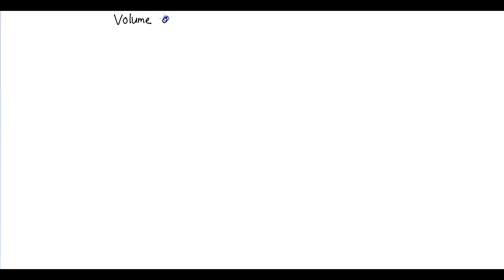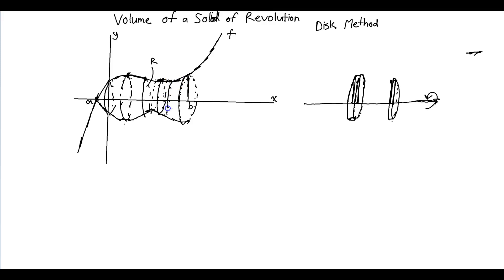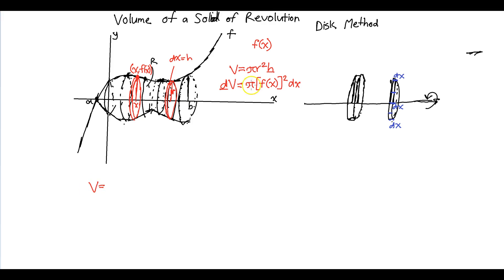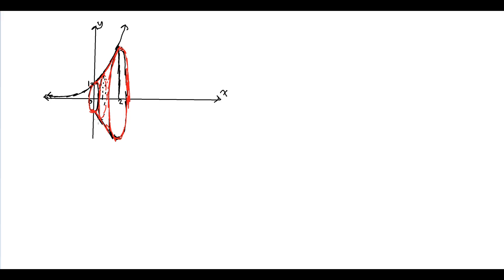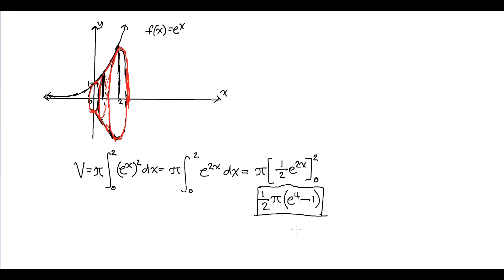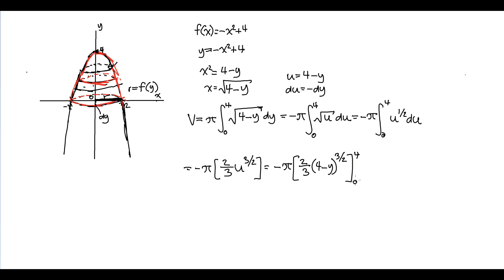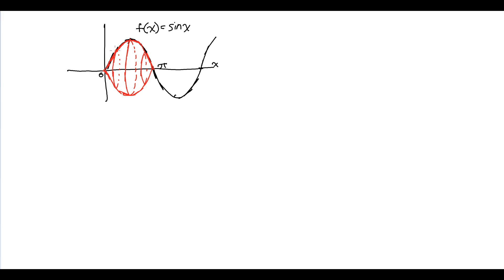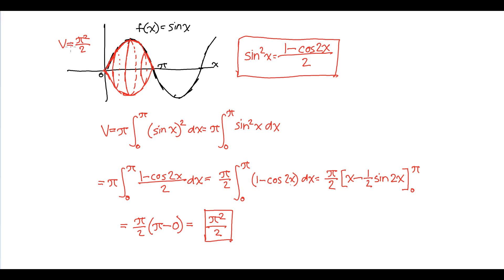Calculus 7.2: Solids of Revolution and the Disk Method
We learn about volumes of solids of revolution, or a solid formed by revolving a region about the x or y-axis. This lesson is particularly important, as it almost always appears on the AP exam. The key to this lesson is visualization.